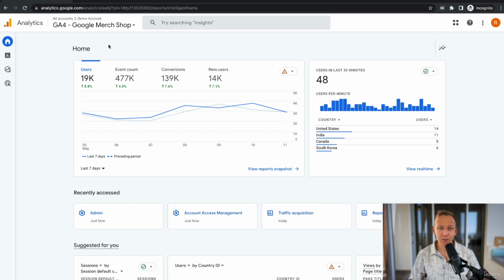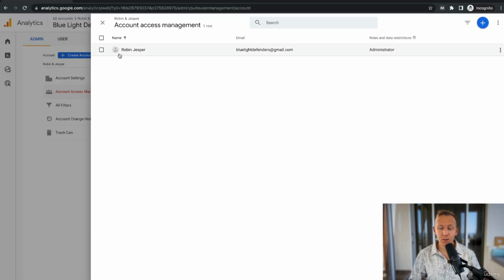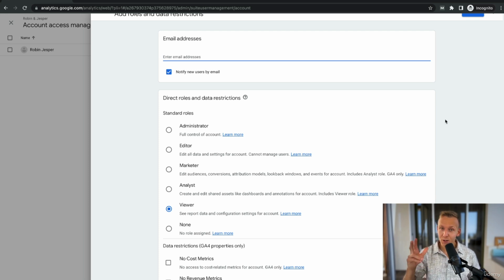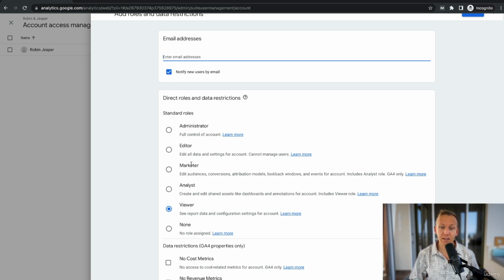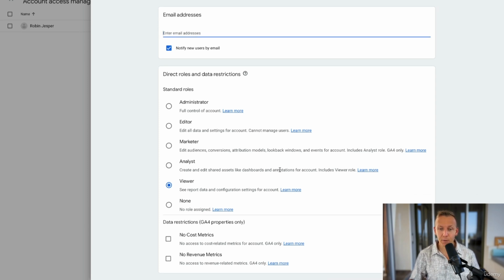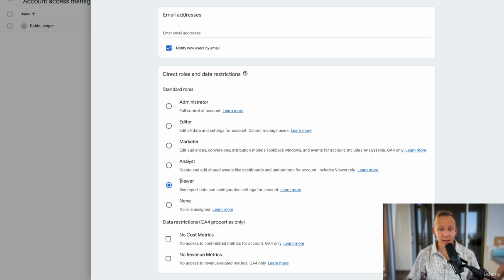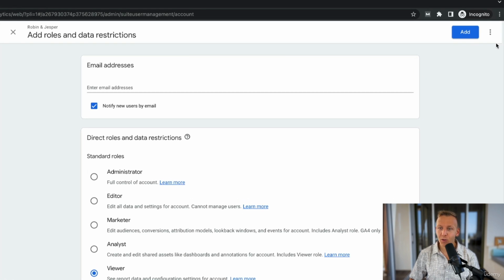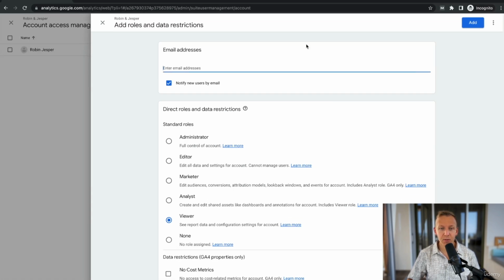016 Add Users